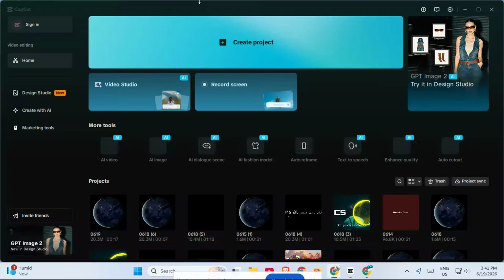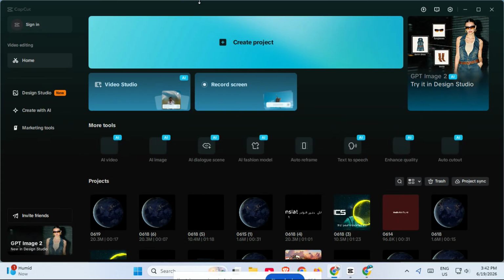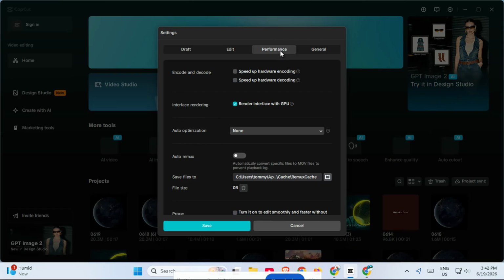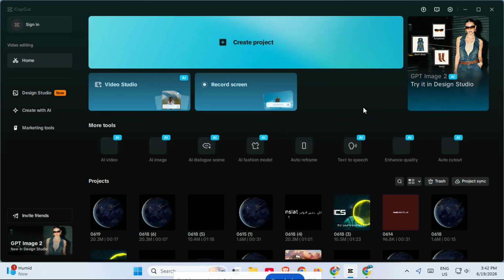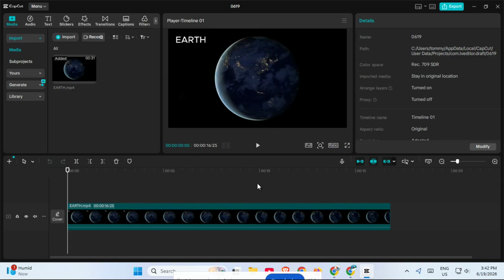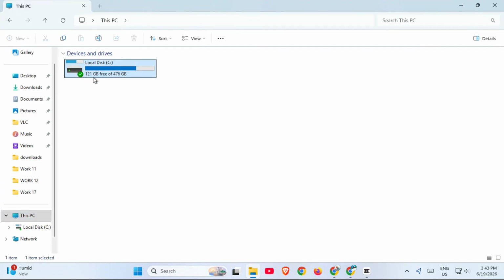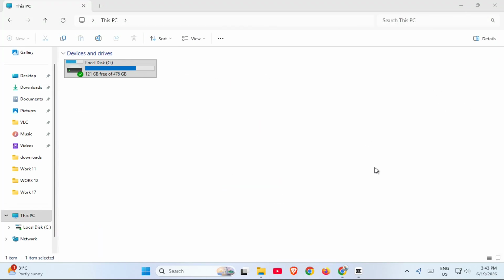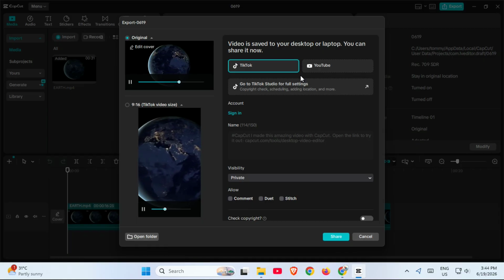Fix Capcut Error 326 (Easy Guide)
Learn how to fix CapCut error 326 with simple step-by-step troubleshooting. This guide covers hardware acceleration, storage space, and internet connection fixes so you can export your video successfully.

🕚Timestamps:
0:00 Intro
0:19 Turn Off Hardware Acceleration
0:50 Free Up Storage
1:18 Check Internet Connectivity
1:48 Final Export Test
2:06 Outro

✍️What You'll Learn In This Video:
• How To Turn Off Hardware Acceleration In CapCut
• How To Free Up Storage For Smooth Video Export
• How To Check Internet Connectivity Before Exporting
• How To Fix CapCut Error 326 Step By Step
• How To Prevent Export Issues In CapCut

💡Pro Tips:
• Keep extra storage free for cache and 4K exports
• Use a stable Wi-Fi or wired connection for best results
• Clear background apps if CapCut keeps failing to export